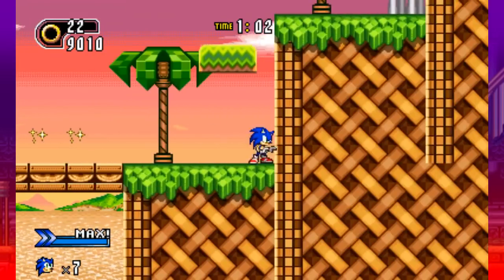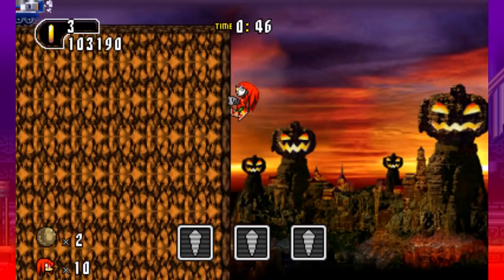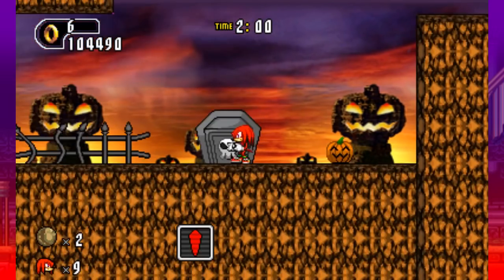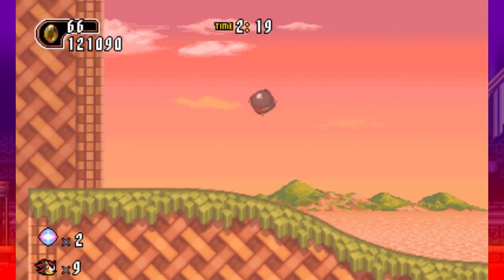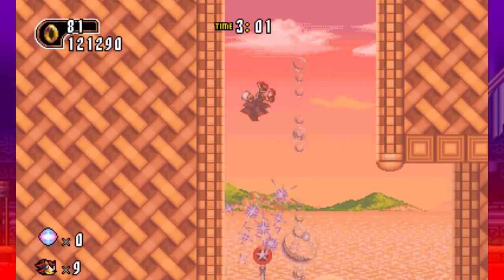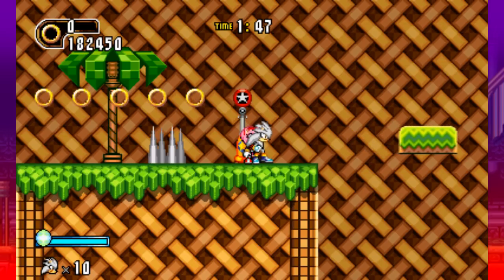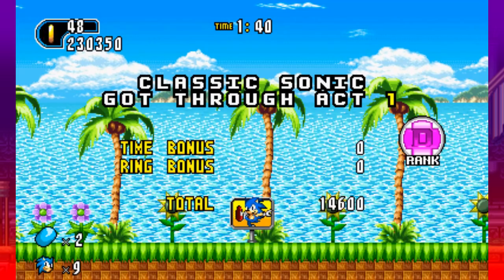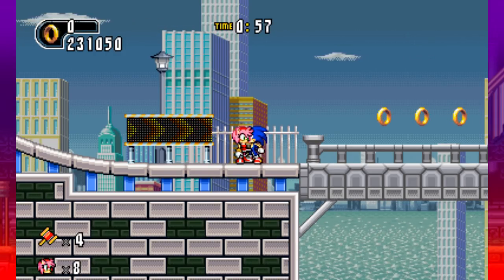Sonic All-Stars Demo is a Mixed Bag | SAGE 2018 Showcase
Welcome to another SAGE 2018 video. This time we are taking a look at Sonic All-Stars, a game that resembles the Sonic Advance games, but add more playable characters, with their own abilities. Why am I calling it a mixed bag? Watch the video to find out. What are your thoughts on this game?

~~Lucky Coin~~

Lucky Coin is a collaboration between channels that aims to share gaming content by uploading videos, streaming, and through podcasts. You can find the central hub channel, and the current members below!